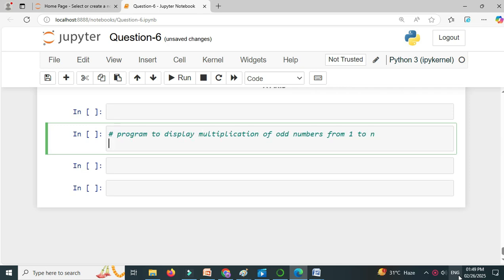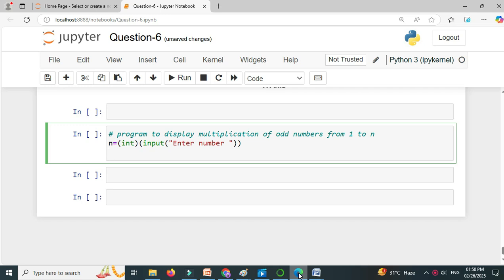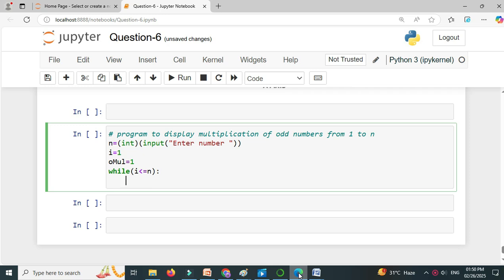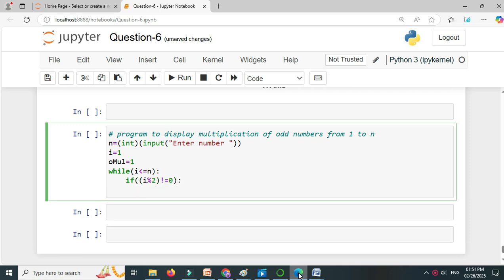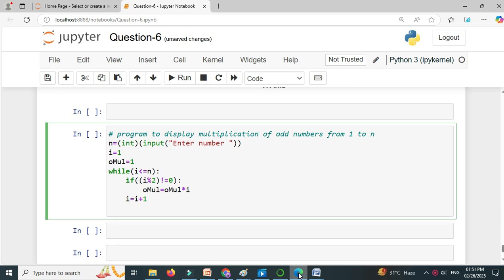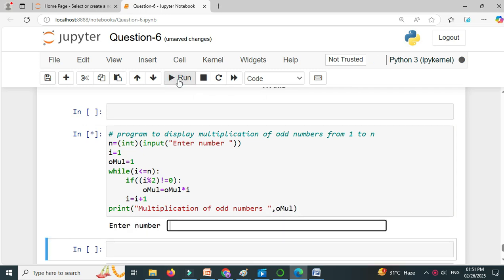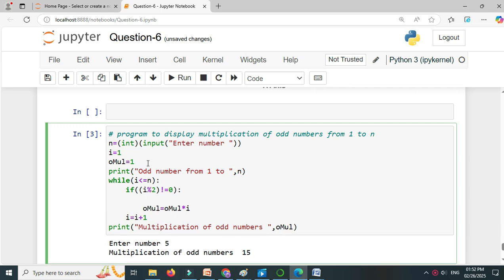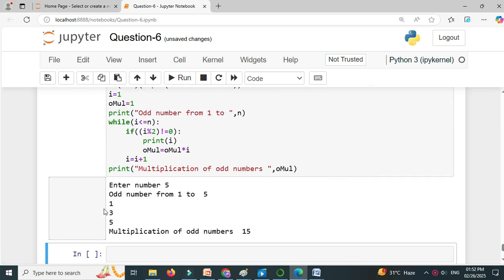Python Program to print Multiplication of odd number